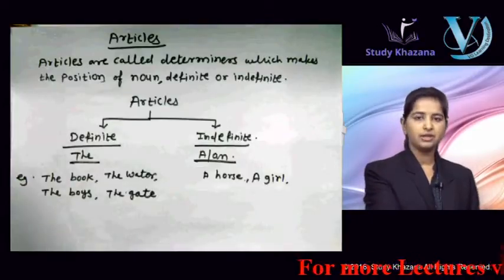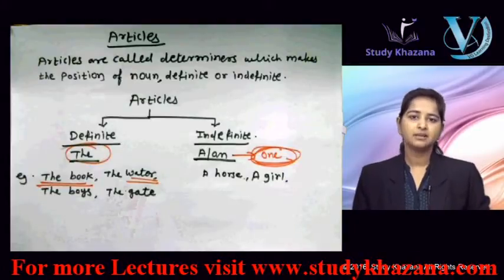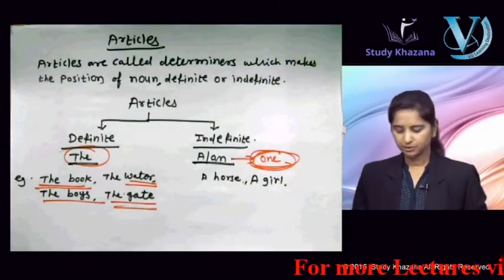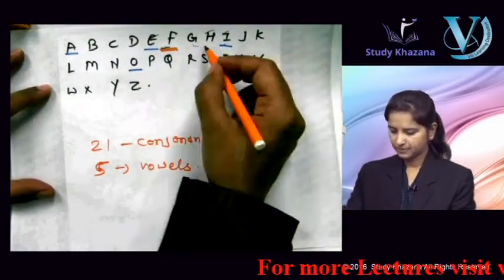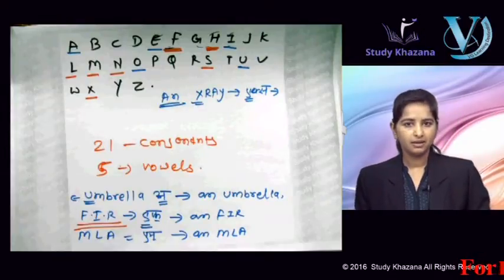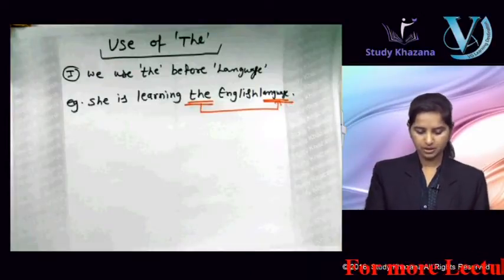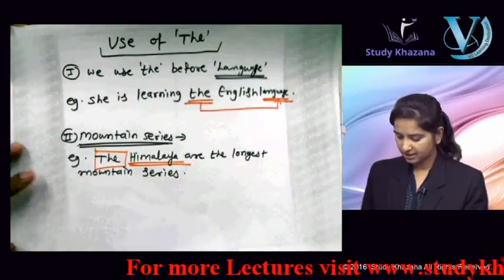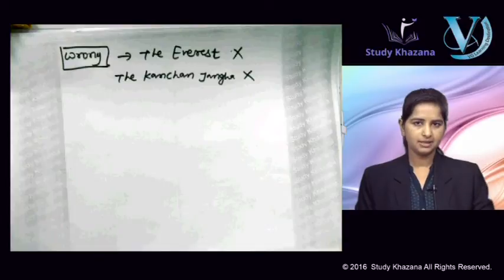Very important topic :Articles For Bank PO by Dipti Nair